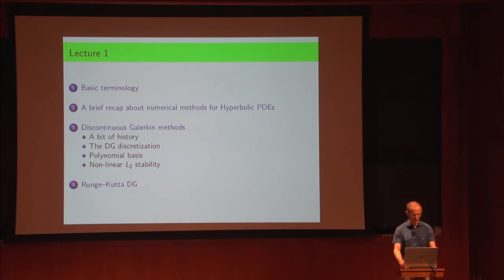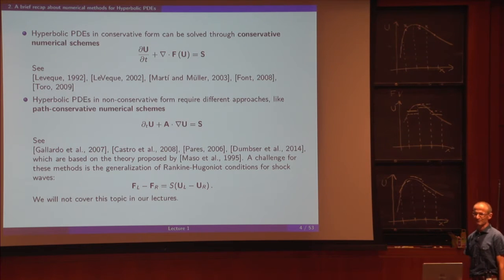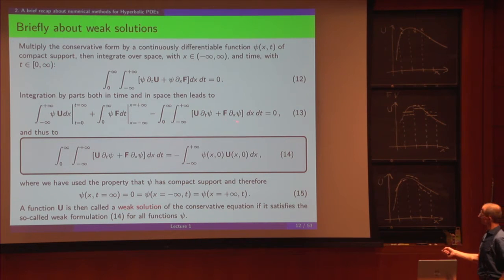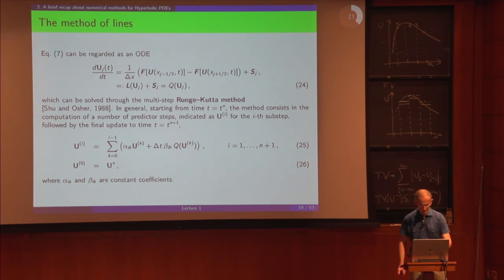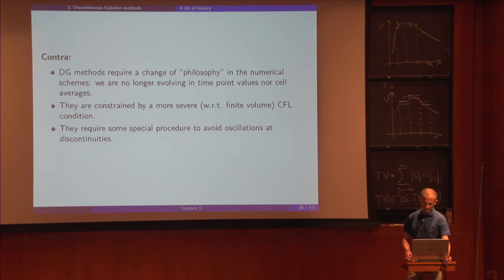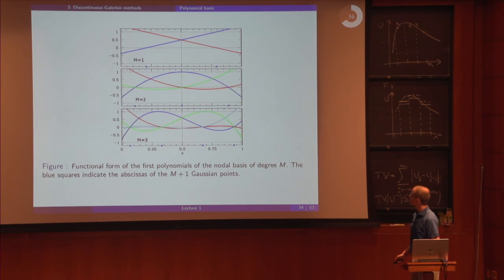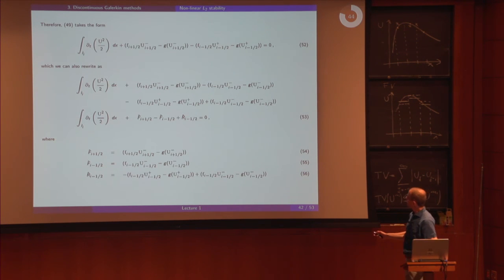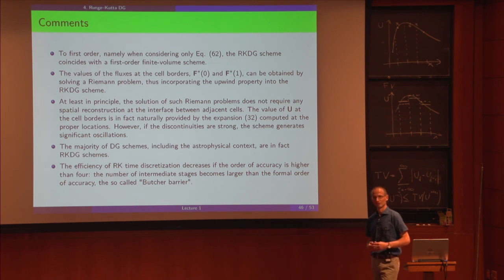"Discontinuous Galerkin Methods for Hyerbolic PDEs: 1" - Olindo Zanotti